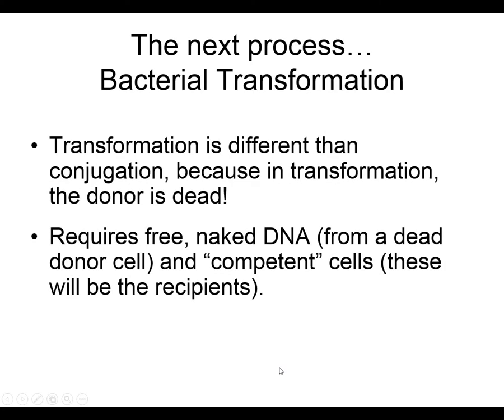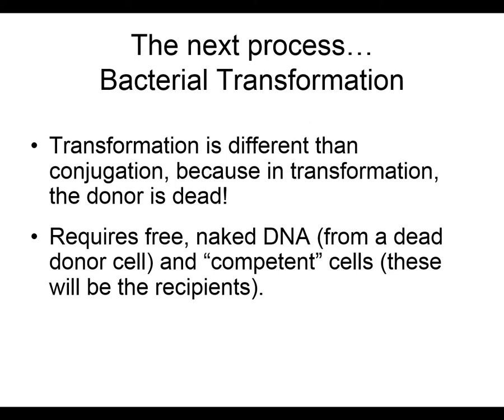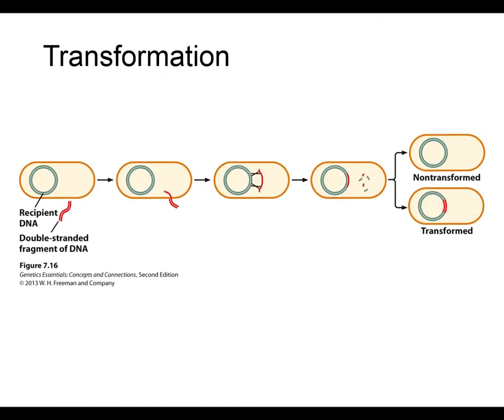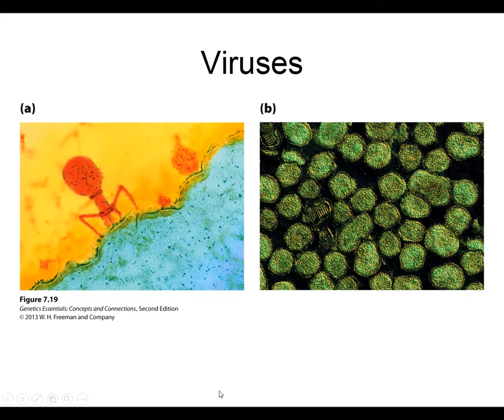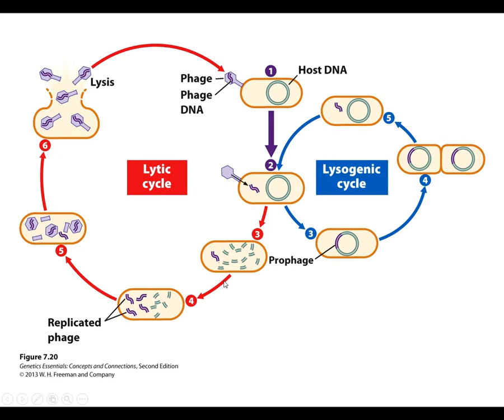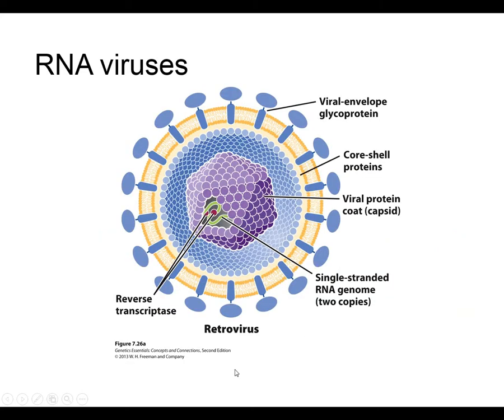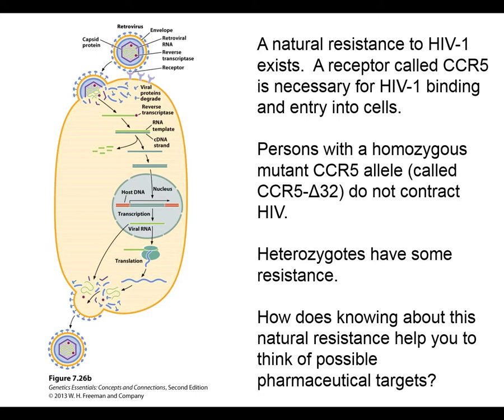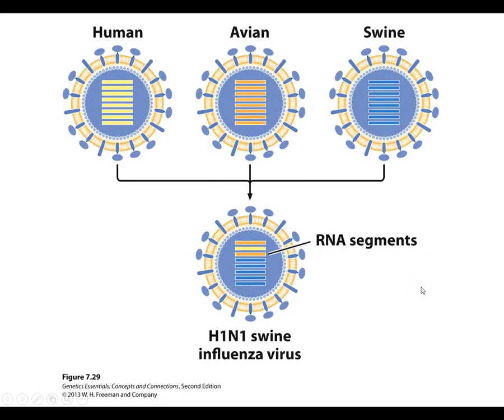Genetics Chapter 7 Part 2